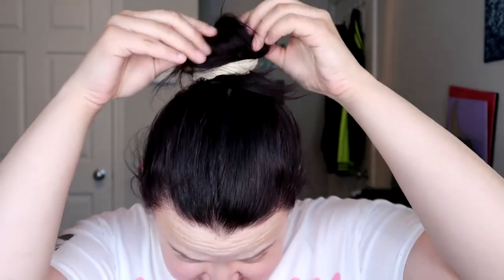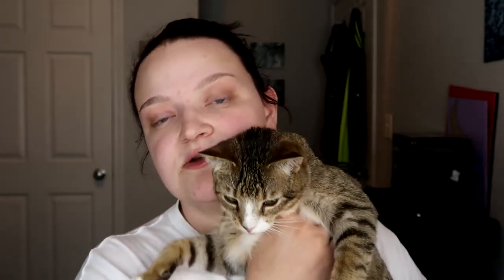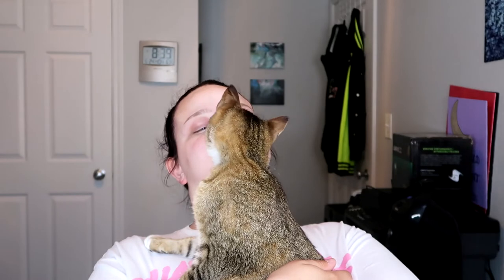Ariana Grande's 'thank u, next' Inspired Makeup - haleylynn1615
This was filmed before I had surgery on my hand, my surgery video will be up soon in case you are wondering where that is! I do have a few updates on the products, I like majority of the products but there’s a few I’m on the fence about the Maybelline Brow Fast Sculpt Gel and the Pur Fully Charged Mascara. Neither of those products are my favorites to work with and I can see them being decluttered.

Sephora Clean Glossy Lip Oil

Camera: Canon PowerShot G7 X Mark II
Microphone: Zoom H1 Handy Recorder
Microphone Accessories: RODE VideoMicro On-Camera Cardioid Condenser Microphone
Editing Software: Adobe Premiere Pro CC 2020